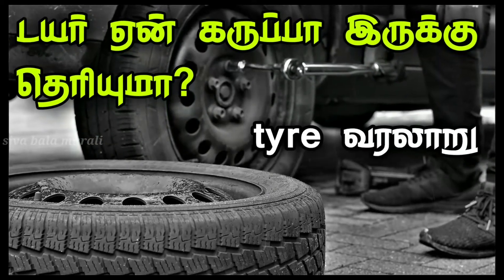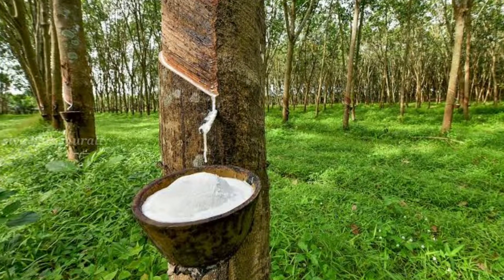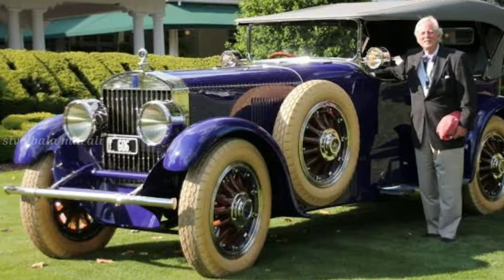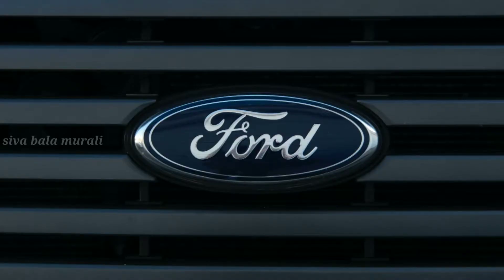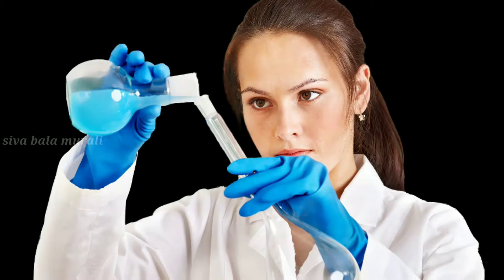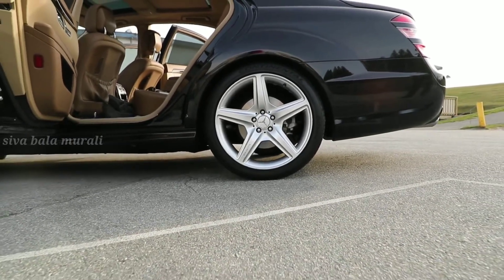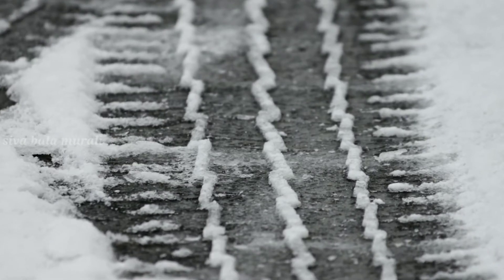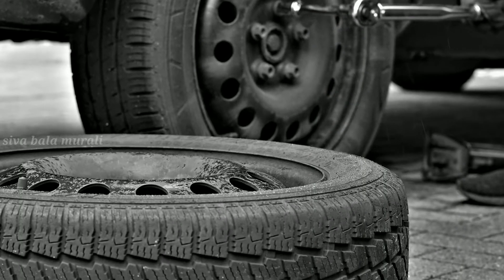டயர் ஏன் கருப்பா இருக்கு தெரியுமா? | why tyres are black | tyre real story in tamil | siva bala mura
டயர் ஏன் கருப்பா இருக்கு தெரியுமா? | why tyres are black | tyre real story in tamil | siva bala murali

Hello everyone, In this video I have given you a clear explanation about why tyres are black. This information are very useful for you.

அனைவருக்கும் வணக்கம், இந்த வீடியோவில் உங்களுக்காக டயர் ஏன் கருப்பா இருக்கு என்பது பற்றி தெளிவான விளக்கம் அளித்துள்ளேன். இந்த தகவல் உங்களுக்கு மிகவும் பயனுள்ளதாக இருக்கும். நன்றி.